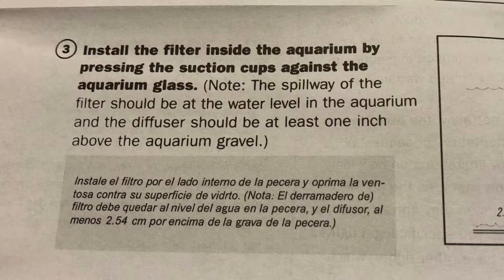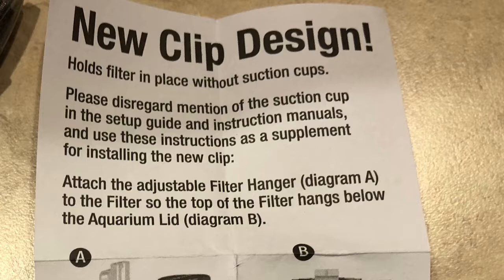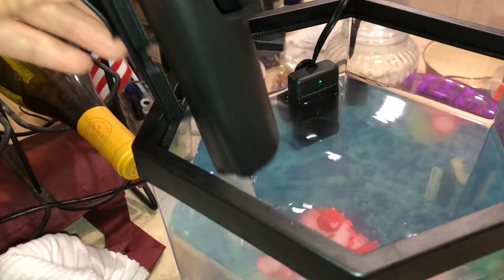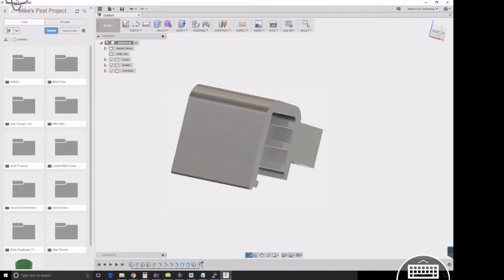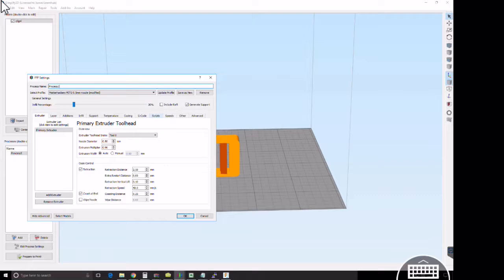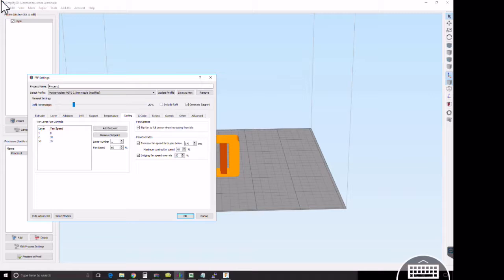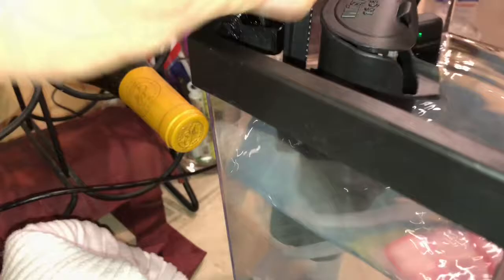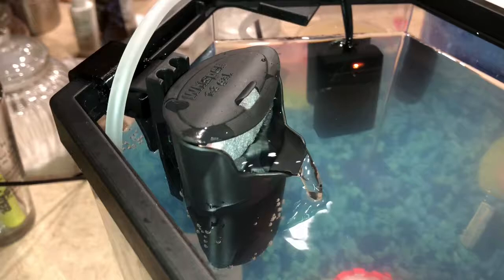Practical Printing: Designing A Fish Tank Filter Clip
I bought a new fish tank Filter that didn’t come with the parts described on the box. Instead of taking the Filter back l, I figured I could use 3D Printing to make me design work well.